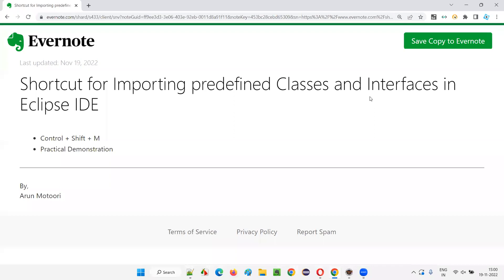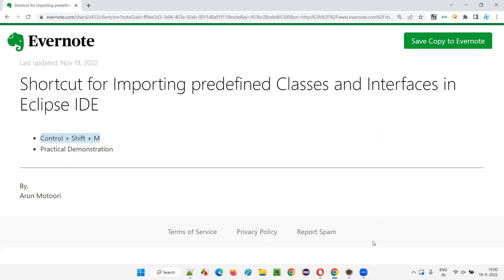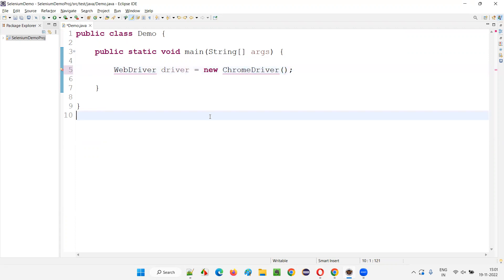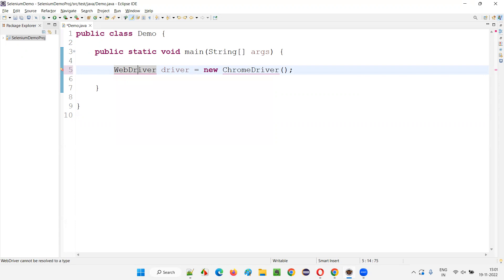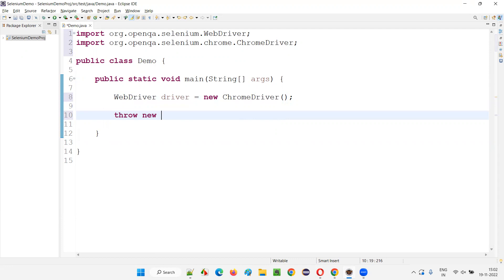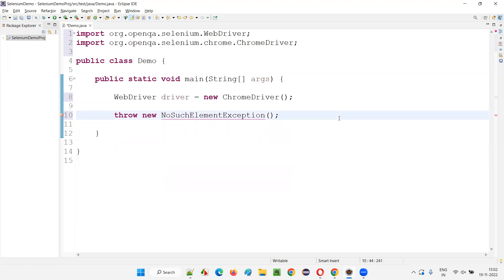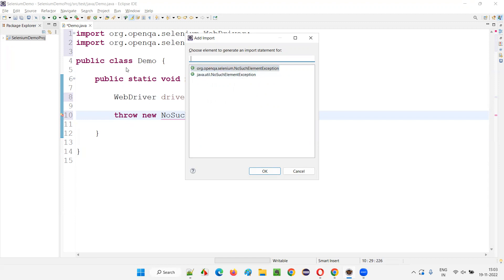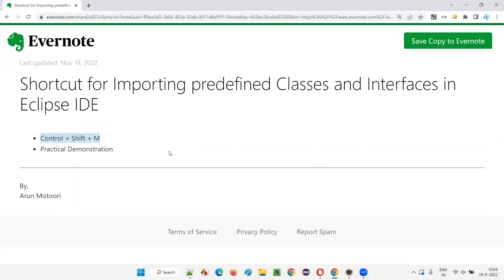Shortcut for Importing predefined Classes and Interfaces in Eclipse IDE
In this session, I have practically demonstrated Shortcut for Importing predefined Classes and Interfaces in Eclipse IDE